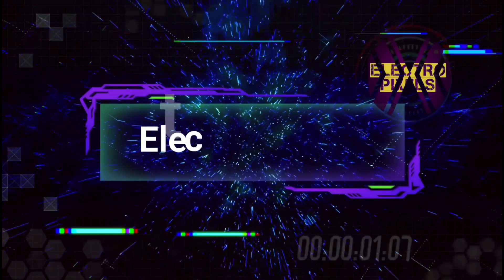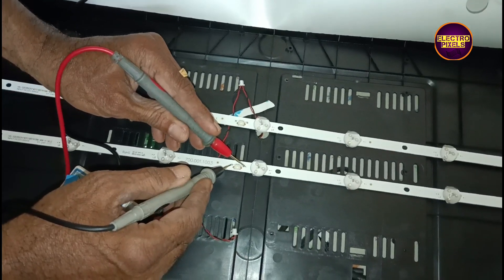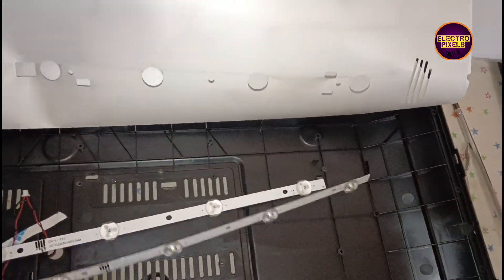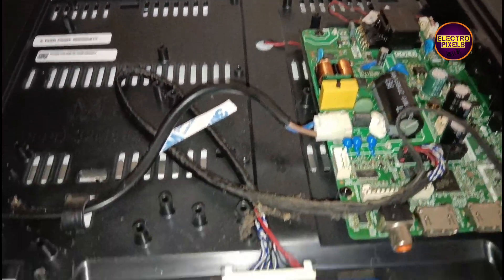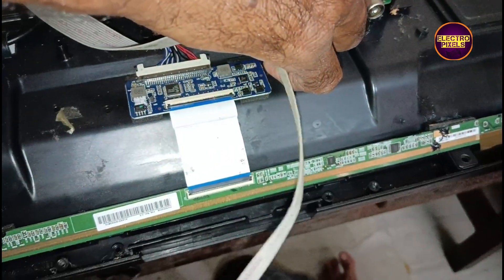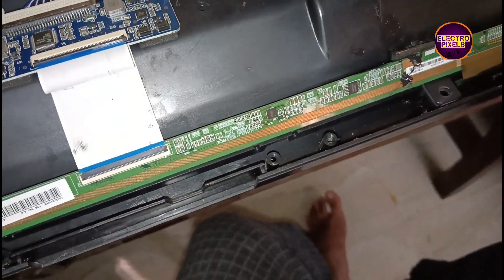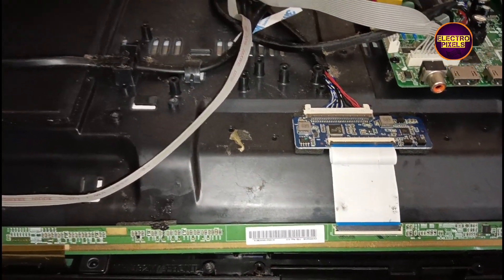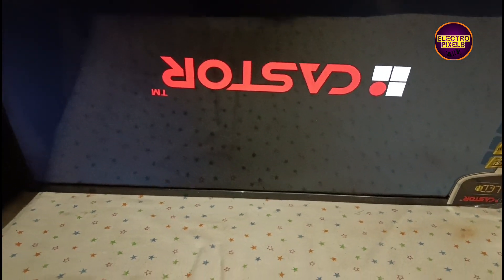32 inch Castor LED TV No display and Backlight Fault Repairing Practical Video|No picture sound ok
32 inch Castor LED TV No display and Backlight Fault Repairing Practical Video|No picture sound ok||Led